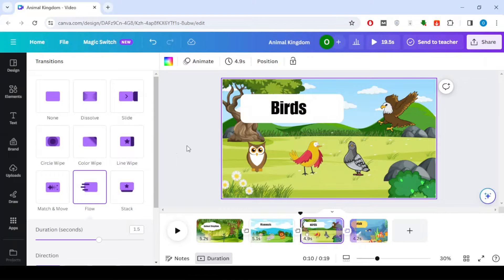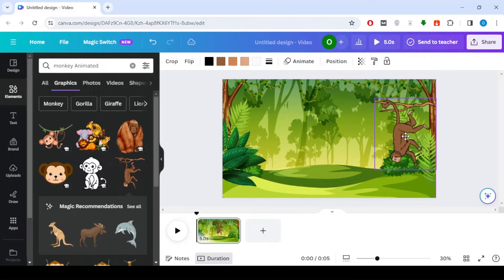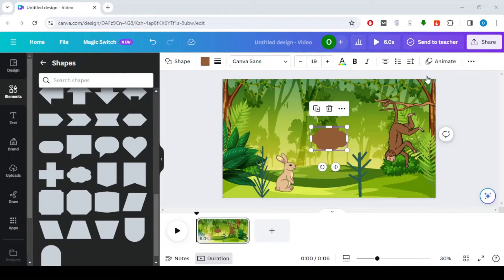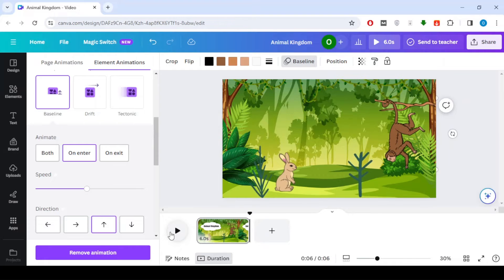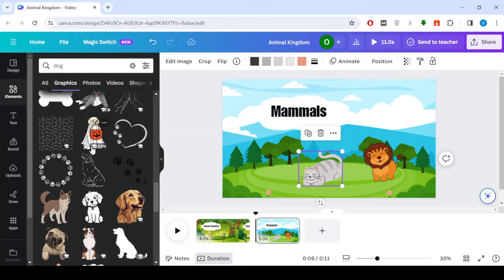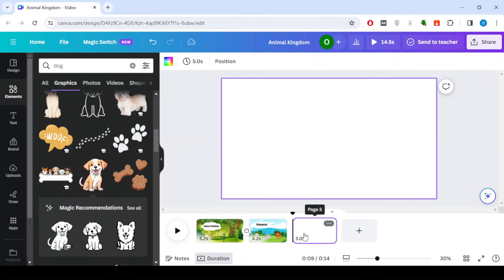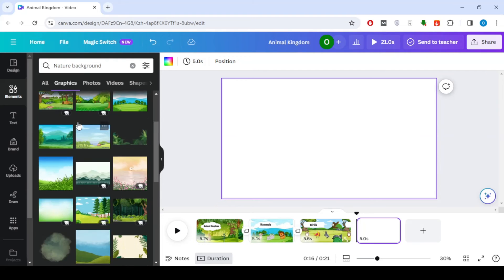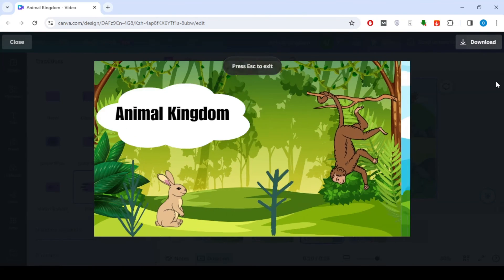How to Make Animal Infographic Video in Canva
👉 Whether you're an educator, content creator, or just someone fascinated by the animal kingdom, this tutorial is tailored for you. Learn how to seamlessly blend information and visuals to craft engaging and shareable content that stands out!

🔍 What You'll Learn:
1️⃣ Navigating Canva's Features: Explore Canva's versatile tools designed to make graphic design accessible to everyone. Get a comprehensive overview of the platform to kickstart your infographic creation journey.

2️⃣ Selecting the Perfect Animal Visuals: Discover how to choose compelling images and illustrations that resonate with your audience, bringing your animal infographic to life.

3️⃣ Designing Engaging Infographic Elements: Master the art of infographic design with Canva's intuitive features. We'll cover everything from arranging elements to incorporating eye-catching icons and text.

4️⃣ Adding Animations: Elevate your infographic by incorporating dynamic elements. Learn how to use Canva's animation features to create visually appealing transitions and effects.

5️⃣ Customization and Branding: Ensure your animal infographic video aligns with your personal or brand style. We'll guide you through customization options to make your content uniquely yours.